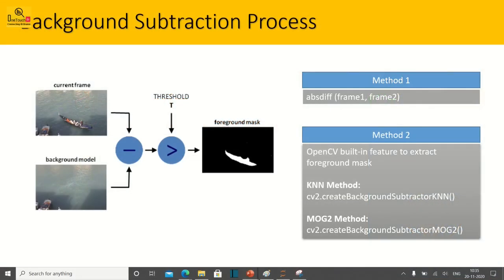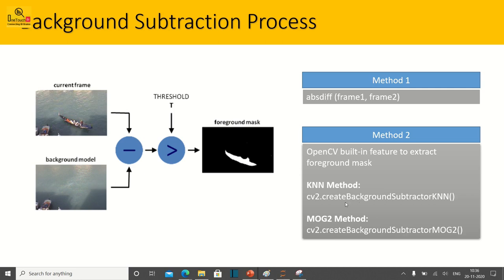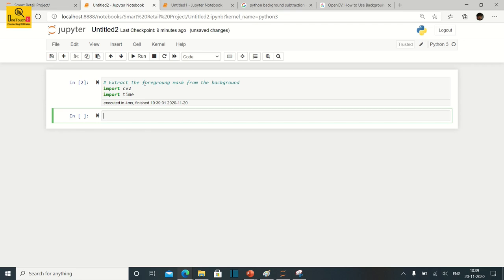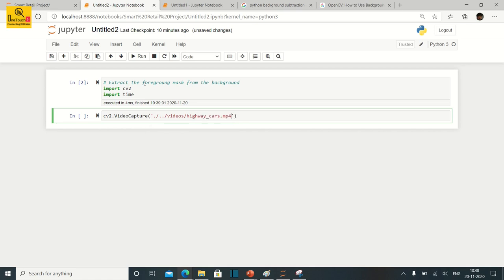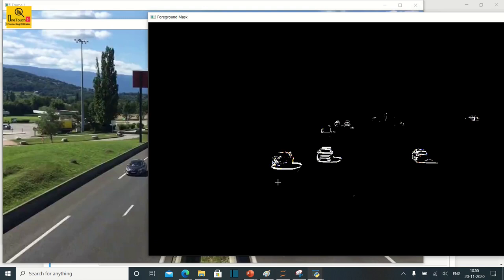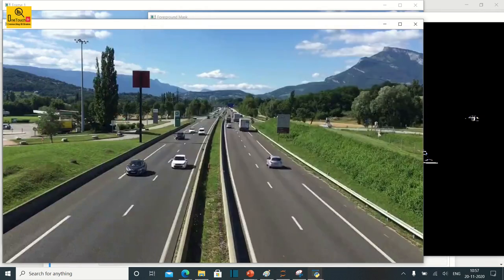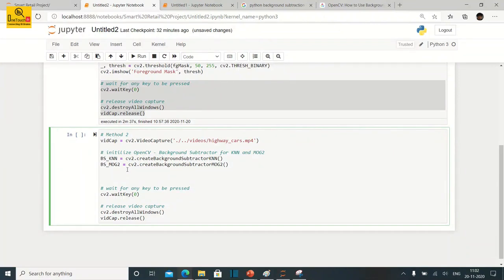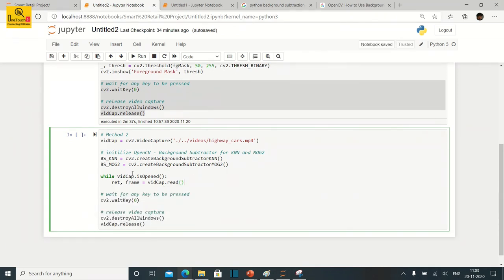OpenCV Python Tutorial - Create Foreground Mask for the Moving Objects | Part 1 | OneTouchBI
OpenCV Python Tutorial - Create Foreground Mask for the Moving Objects (Video)

*** Other Python Image Processing Videos ***